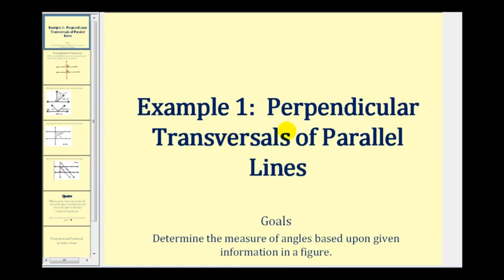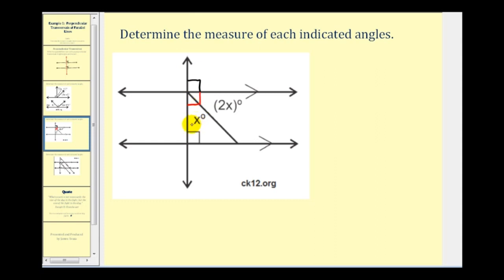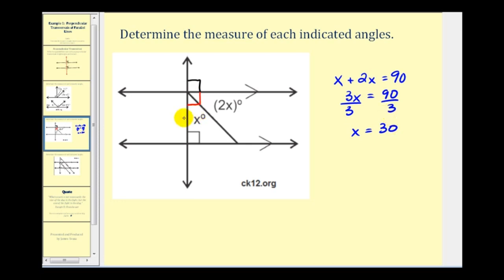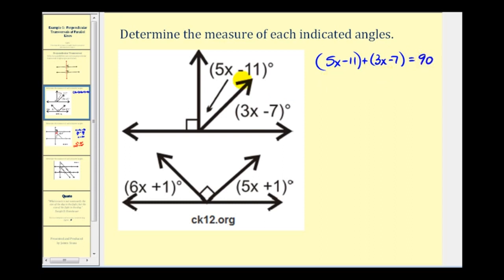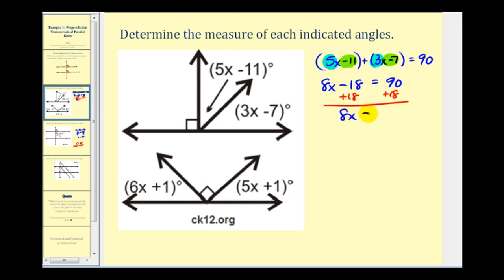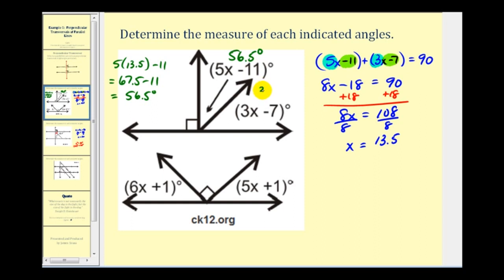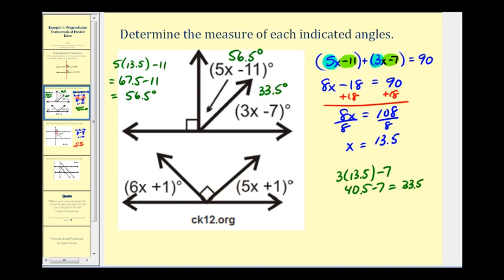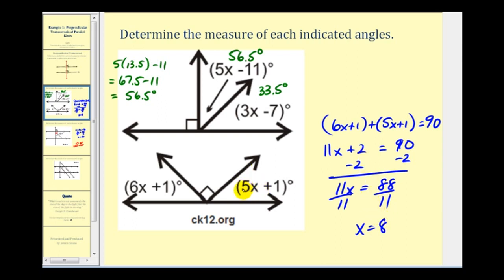Examples 1 Perpendicular Transversals